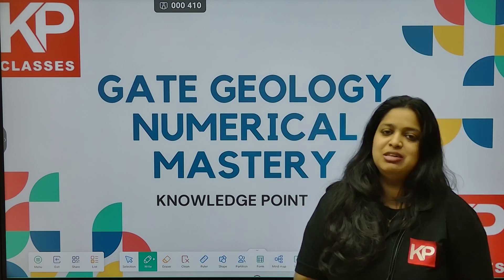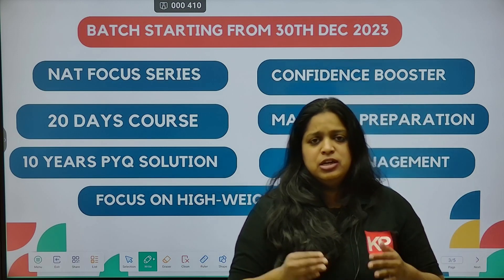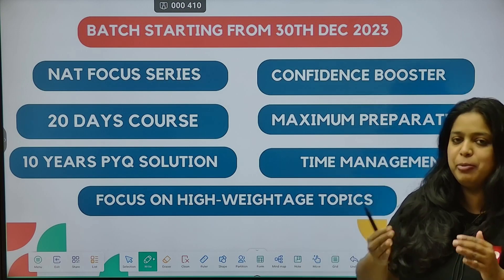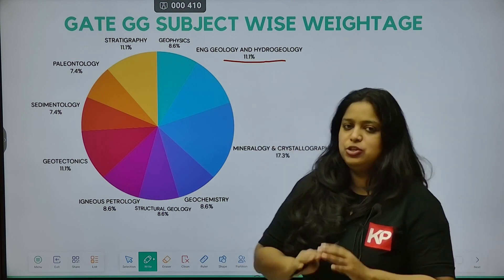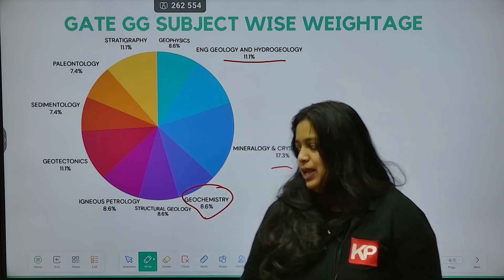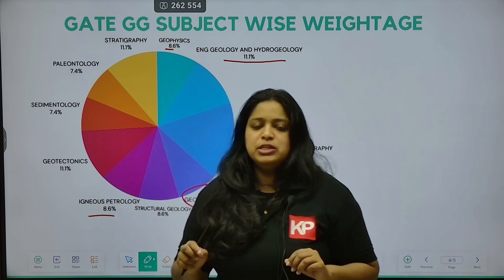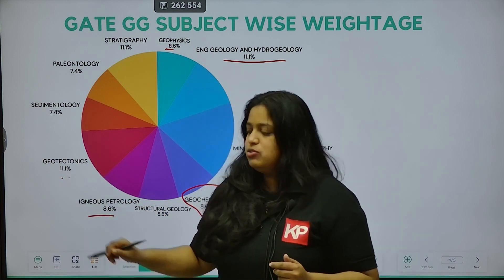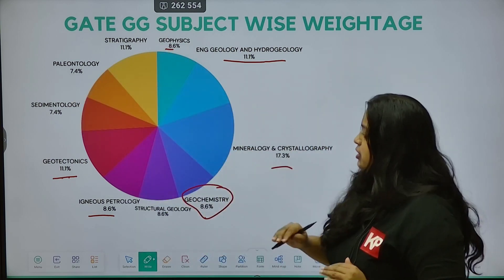Crack GATE Geology Numerical Challenges in Just 20 Days! Batch Starts Dec 30, '23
🌟 Are you gearing up for the GATE Geology 2024 examination? 🌟

Welcome to KP Classes' latest offering: the New Numerical Mastery Batch designed specifically to fine-tune your numerical skills for GATE Geology 2024 success!

⚙️ Dive deep into comprehensive numerical concepts crucial for excelling in the GATE Geology 2024 exam.
📈 Perfect your problem-solving abilities with our expertly curated program.
🔍 Join us to brush up on key numerical topics and guarantee your success in the upcoming examination!

🎯 Whether you're a seasoned aspirant or just starting your GATE Geology 2025 journey, KP Classes is here to equip you with the expertise needed to ace the exam.

📚 Don't miss this opportunity to enhance your numerical prowess and secure your triumph in the GATE Geology 2024 examination!

🎯GATE Architecture
🎯Geology
🎯Csir net earth science
🎯GATE Geology
🎯IIT JAM Geology
🎯M.Arch
🎯GATE Architecture syllabus
🎯Geology coaching
🎯GATE Architecture coaching
🎯geology classes